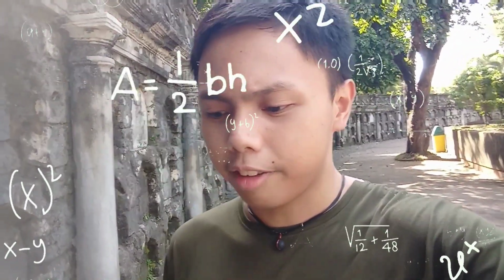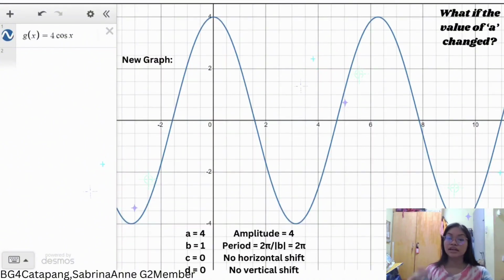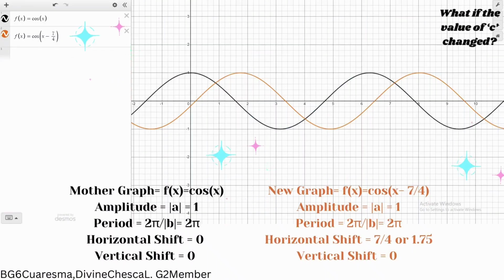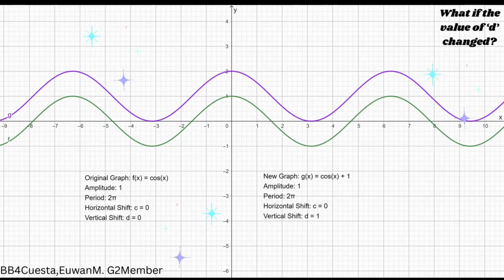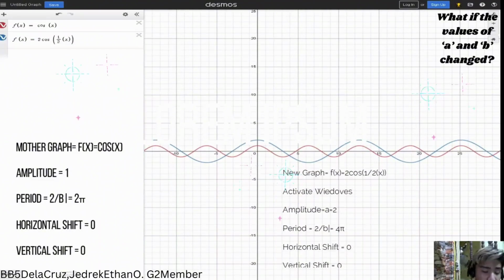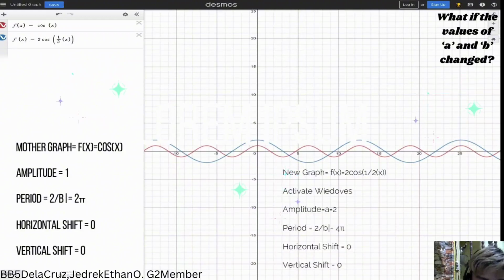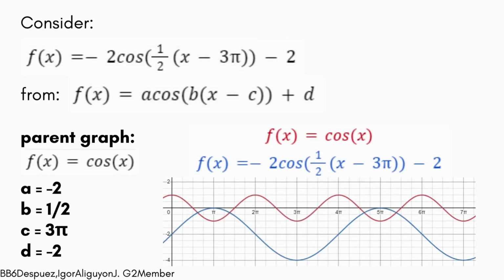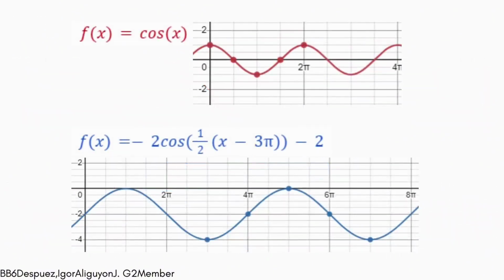11-Boyle Group 2: Transformation of Cosine Graph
Are you satisfied with your cosine?

Mabuhay! We are Group 2 of 11-Boyle, here to discuss how changing values in a cosine function can transform the cosine function's graph.

Submitted to: Ma'am Ana-Lyn D. Sia